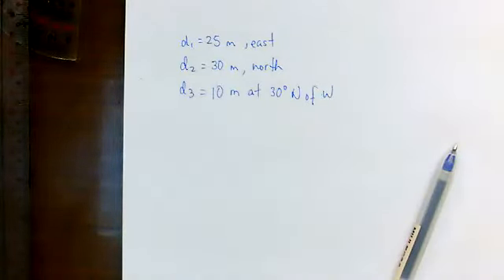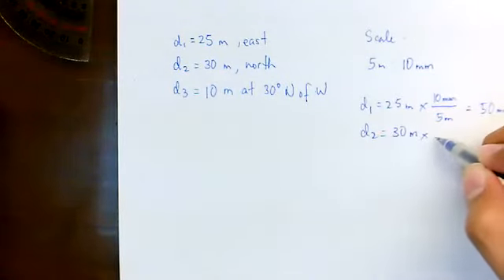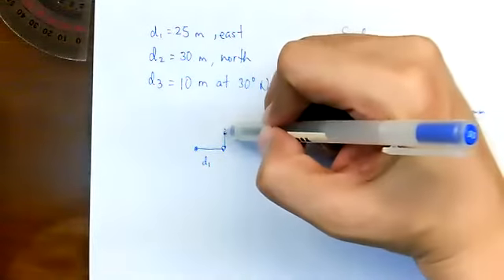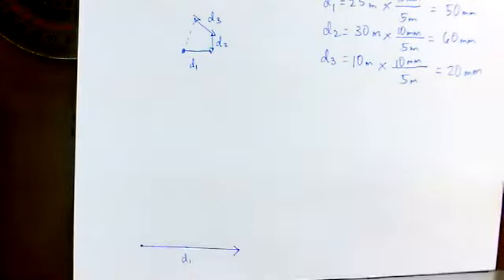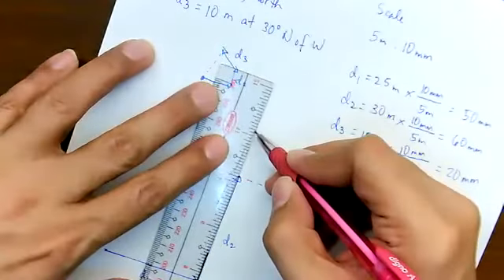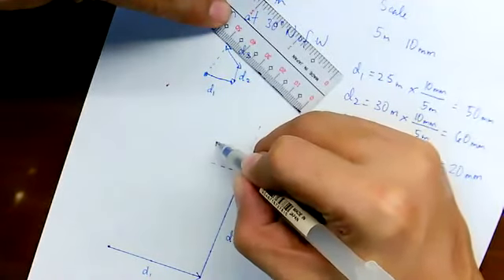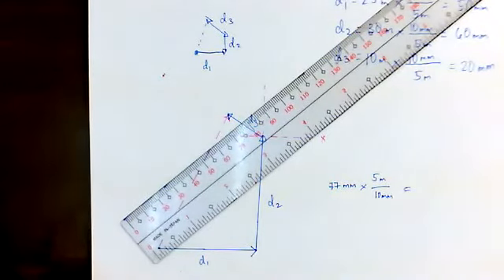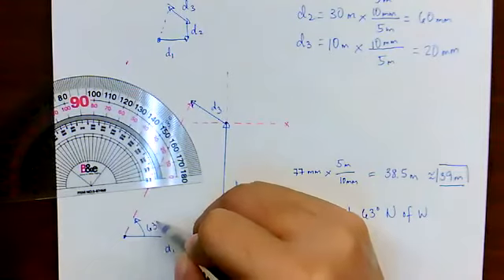Graphical Method Example 1